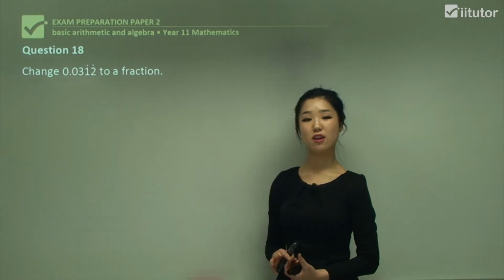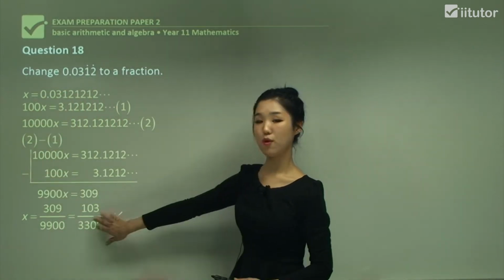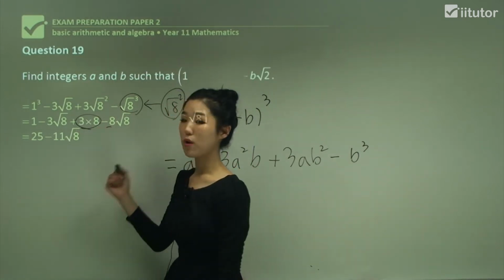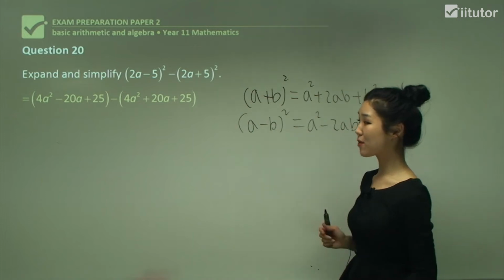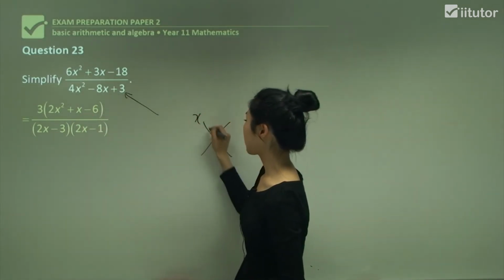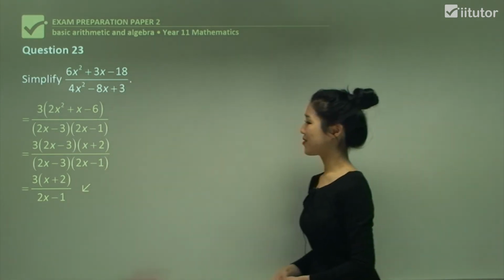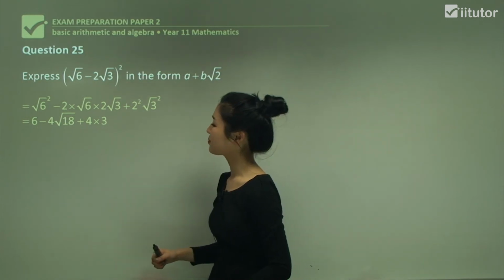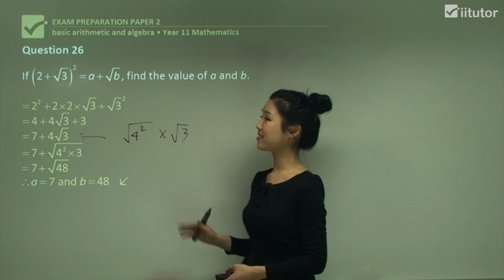💯√ An Ultimate Guide to Arithmetic and Algebra, Exam Preparation #23. Watch this video!